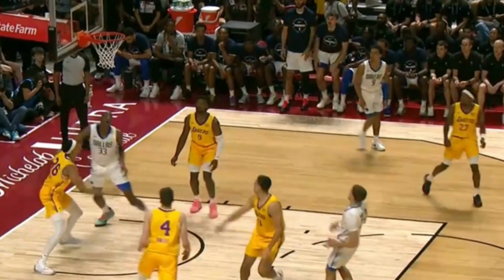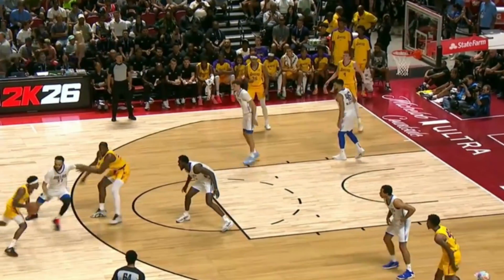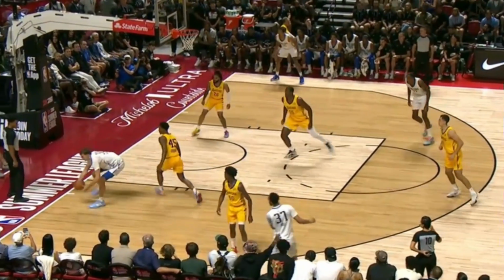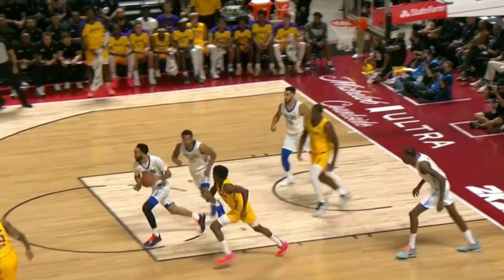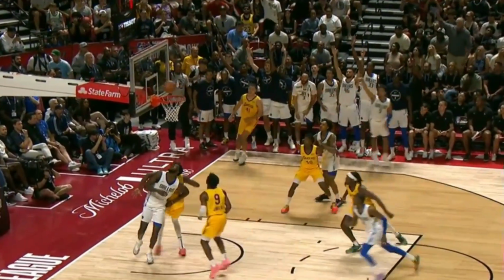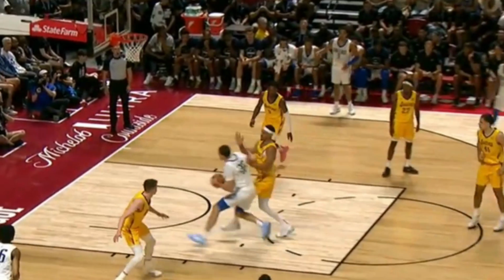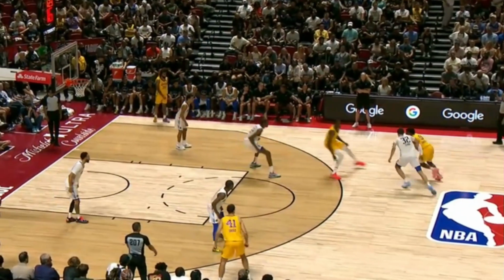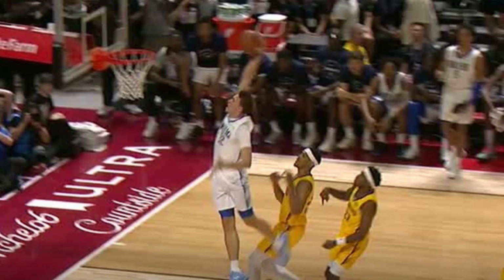The Truth About Cooper Flagg’s NBA Debut!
Dallas Mavericks Breakdown & News